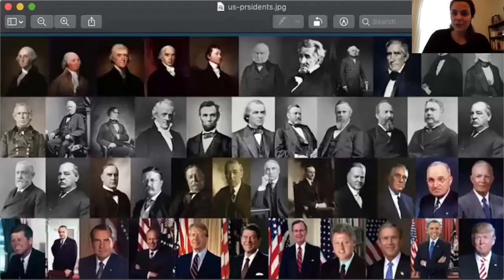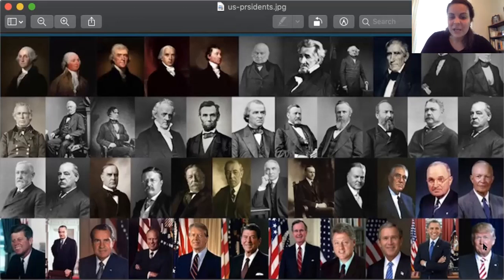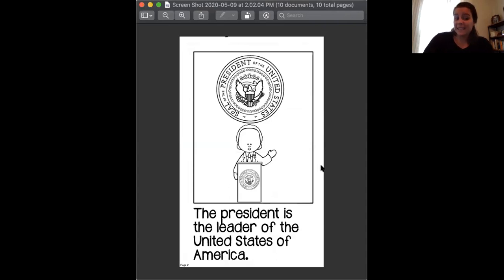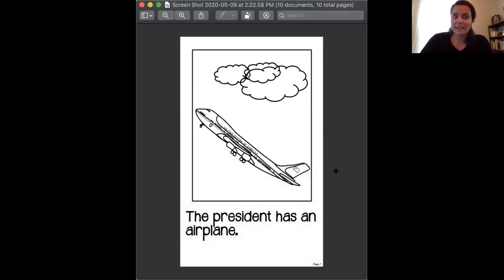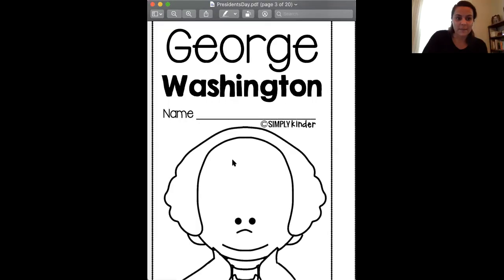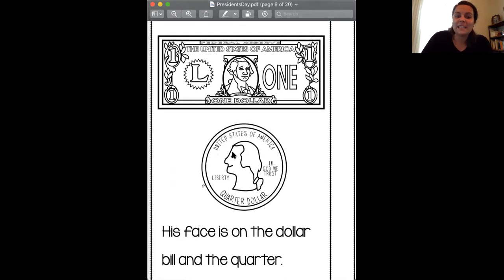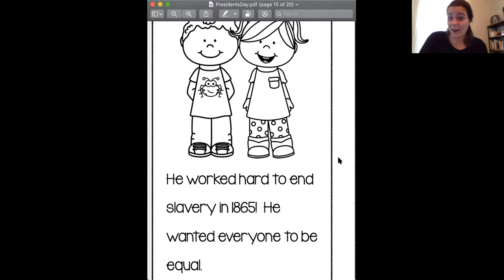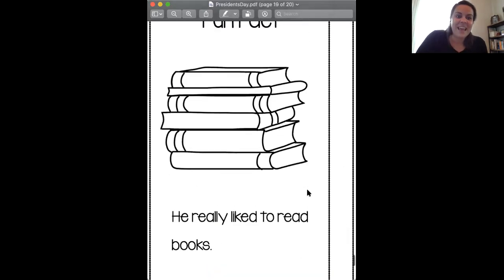May 20 - Presidents of the United States